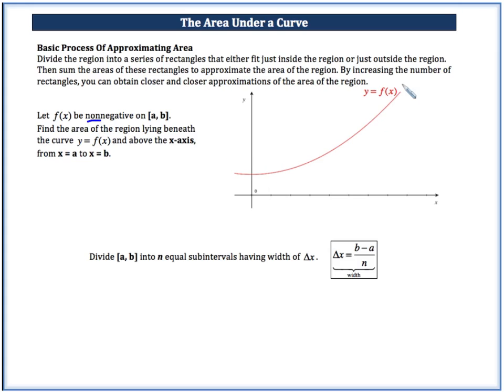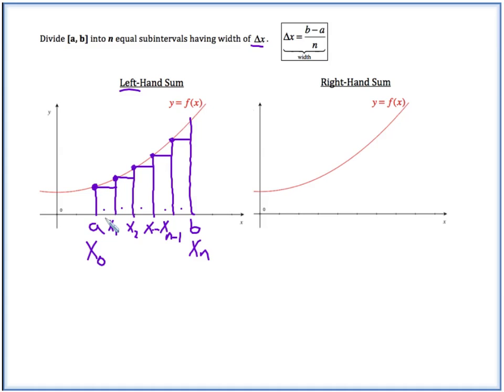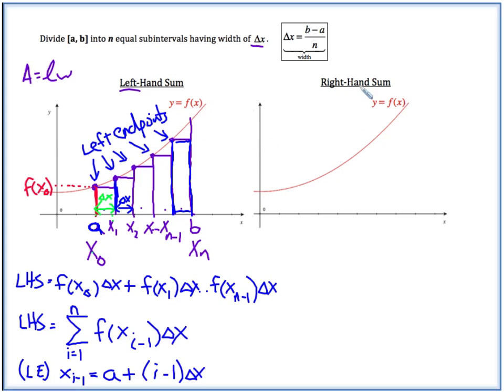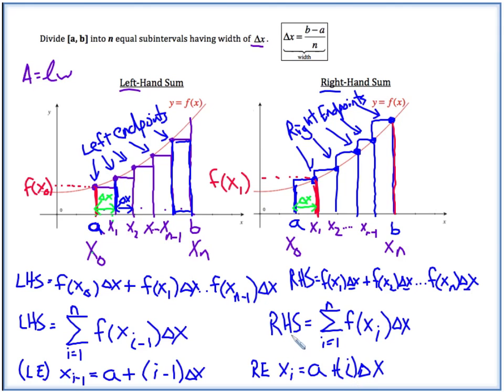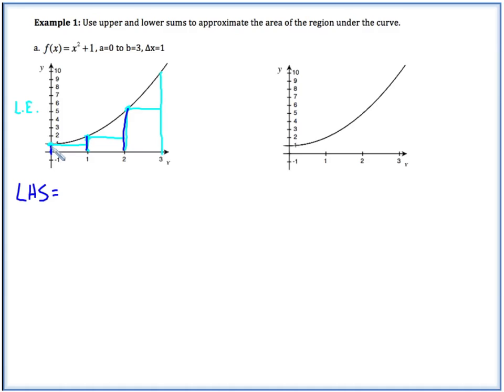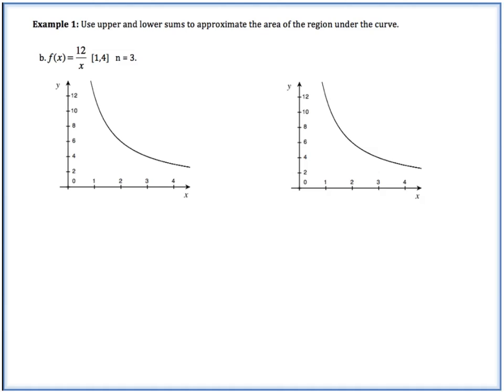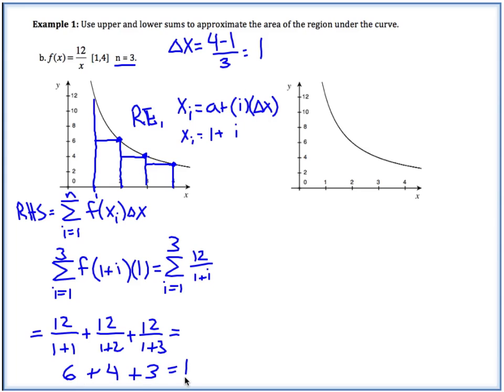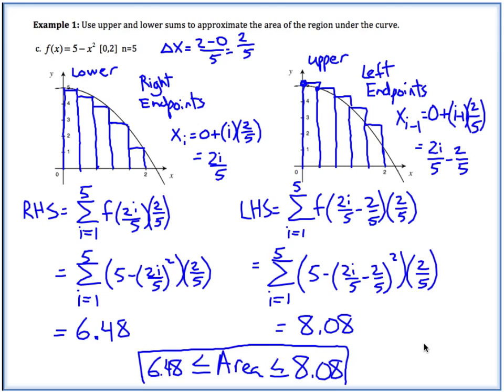Calc Lecture 4.2b Area Under a Curve.mov